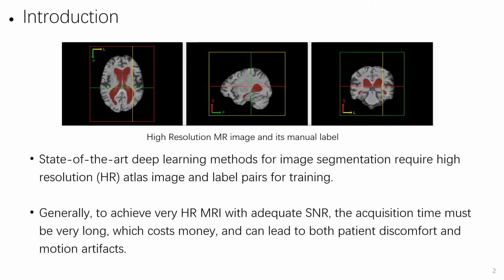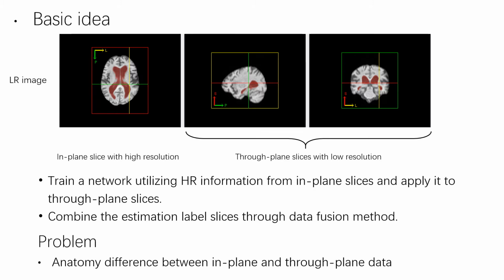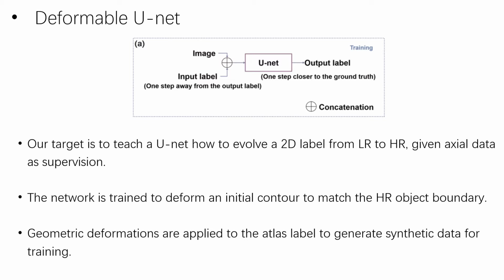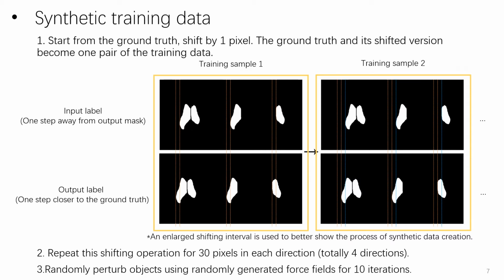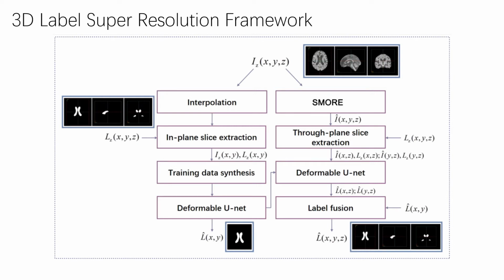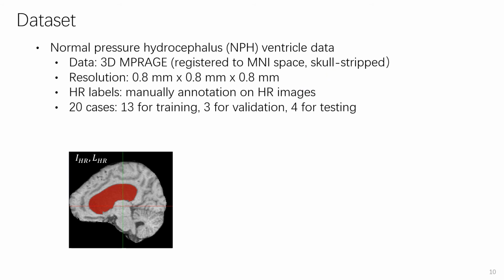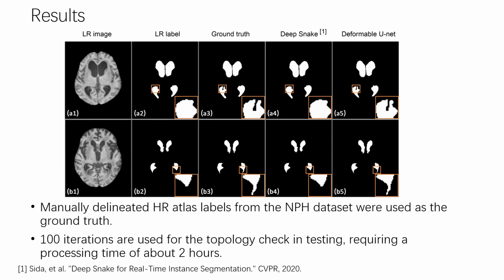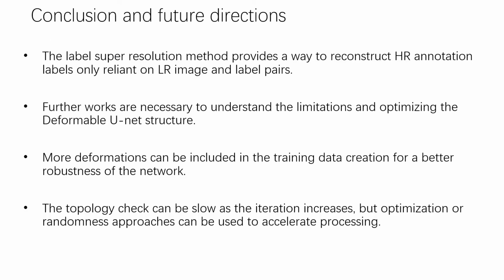Label super resolution for 3D Magnetic Resonance Images using Deformable U-net | SPIE 2021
Di Liu presents "Label super resolution for 3D Magnetic Resonance Images using Deformable U-net" at  SPIE Medical Imaging (SPIE-MI 2021), San Diego, CA, February 14–18, 2021.

D. Liu, J. Liu, R. Tao, J.L. Prince, and A. Carass, “Label super resolution for 3D Magnetic Resonance Images using Deformable U-net”, Proceedings of SPIE Medical Imaging (SPIE-MI 2021), San Diego, CA, February 14–18, 2021.